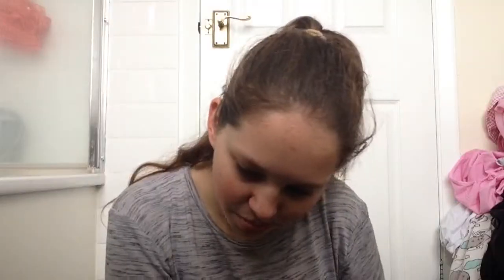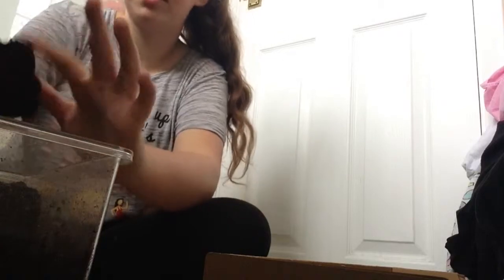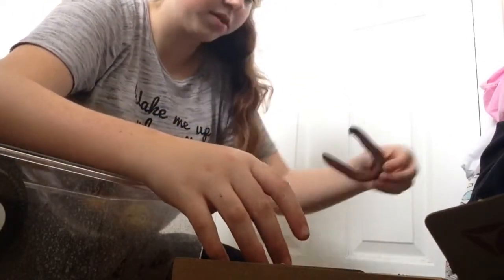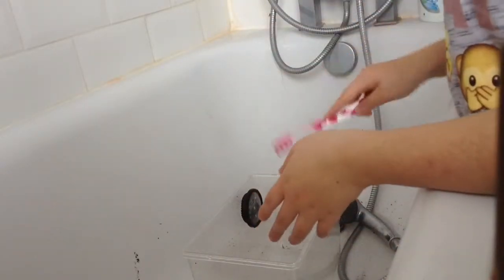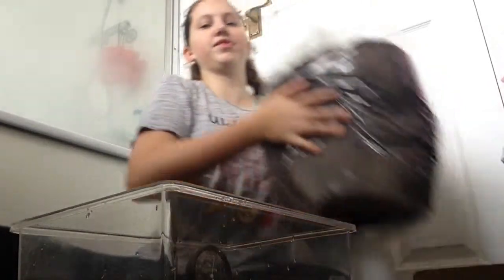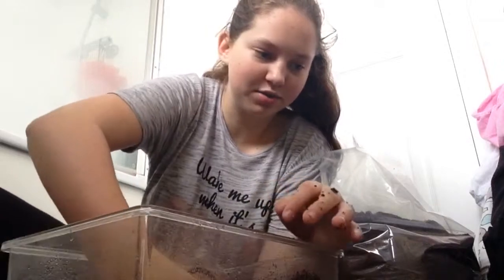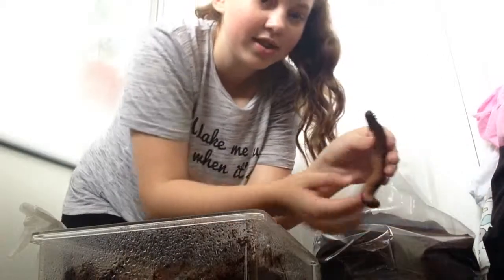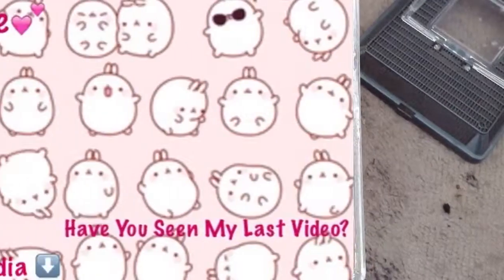How I Clean out and Feed Twix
In this video I show you how I clean out Twix's box and what I feed her. Hopefully someone watching this has a millipede too!